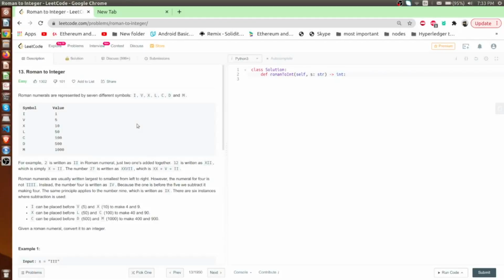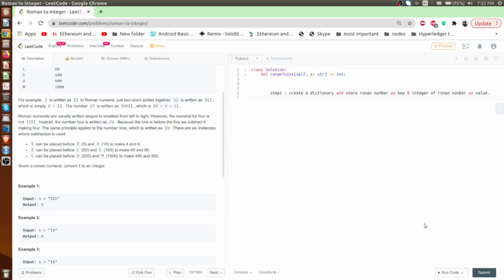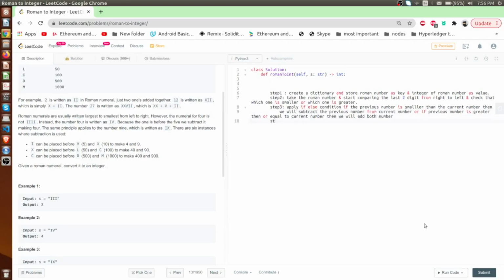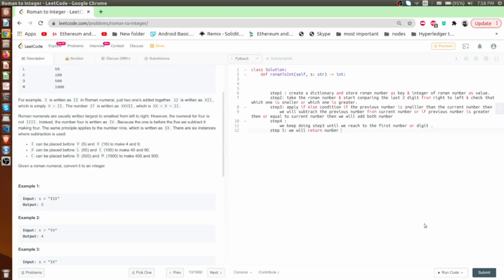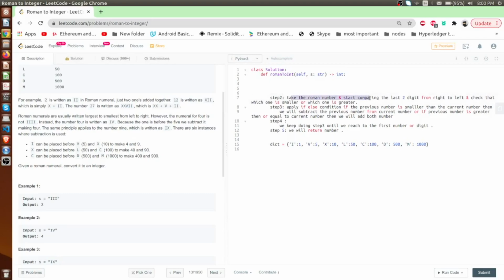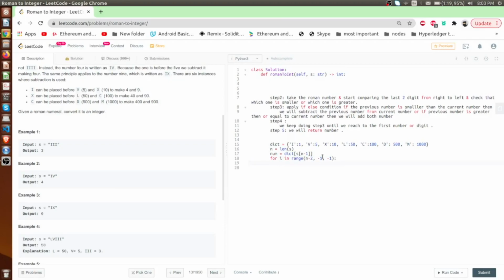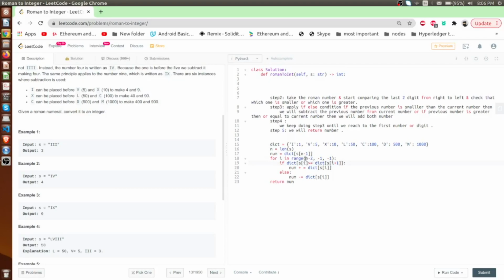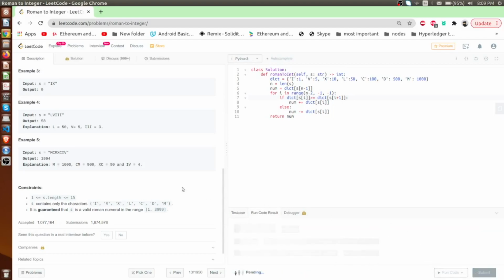Leetcode Roman To Integer in Python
In this video i practice & explain another Leetcode Problem which is Roman To Integer in Python .